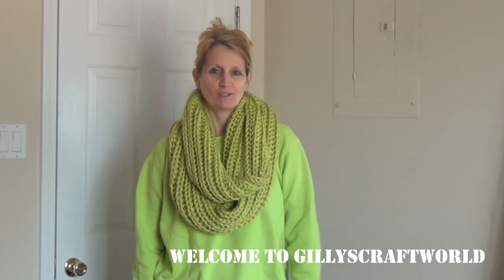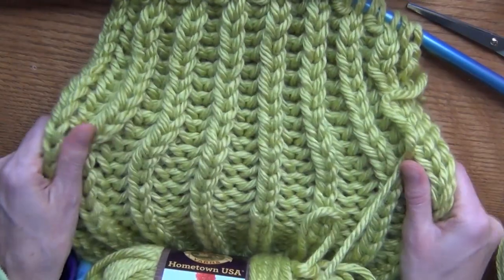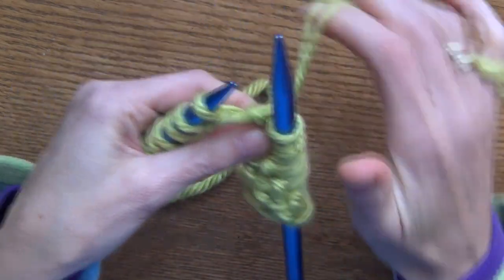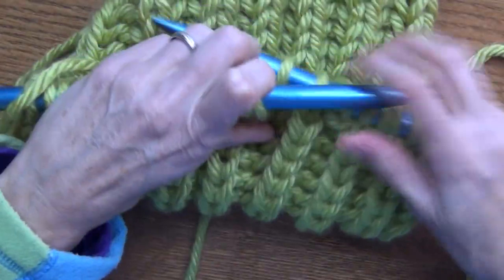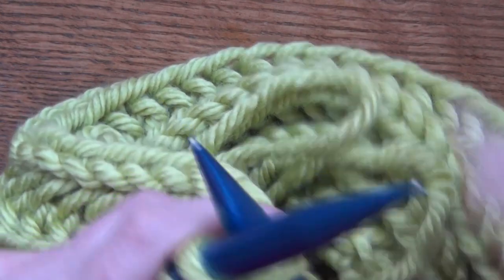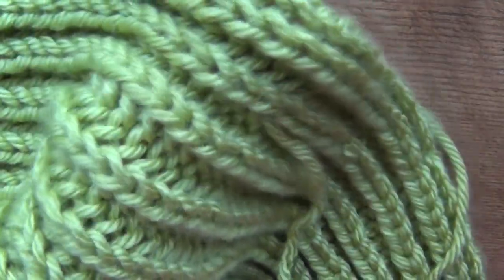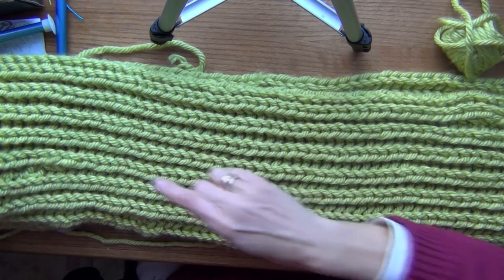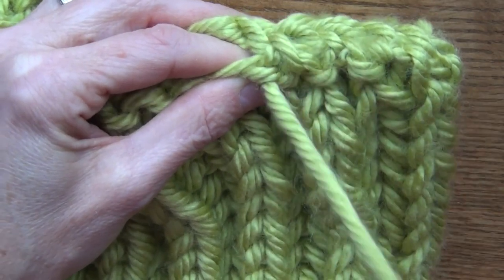Learn Brioche Knitting making an Infinity Scarf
Hi there,
In this video I will be showing you how to knit Brioche Stitch, it looks like rib stitch but it is very different. We will make an infinity scarf with this stitch. You do need to know how to knit.
I am using the Hometown USA yarn, which is 6 ply and I am using a US size 17 Needle (12.0 mm).  I cast on 16 stitches and I made my scarf about 70 inches long and folded it so it is 35 inches in length, doubled. You will need 4 balls of yarn.

Gill